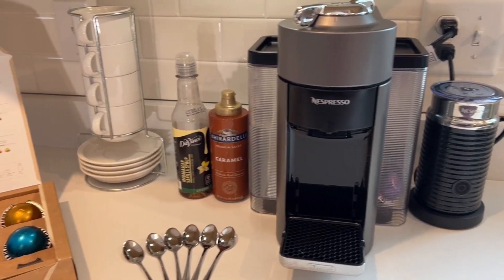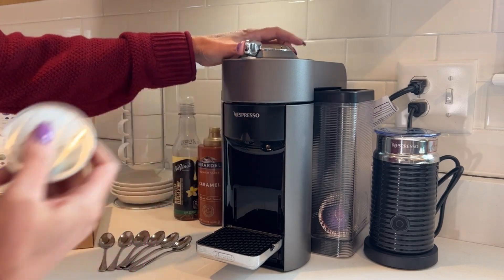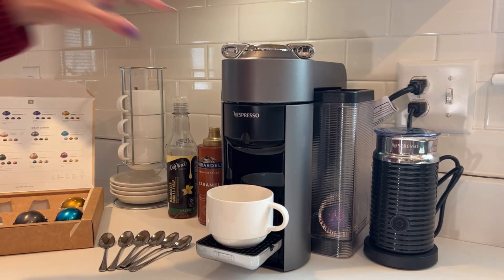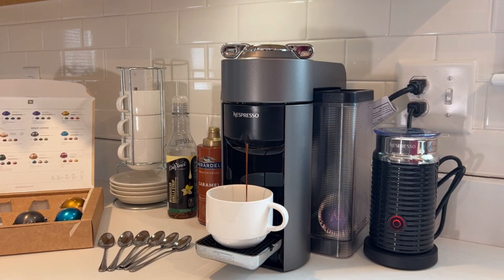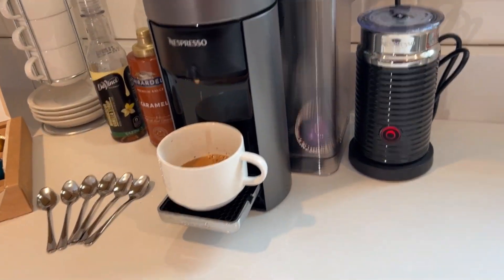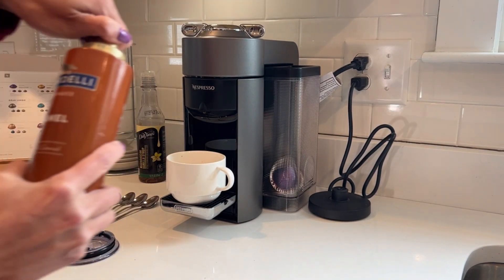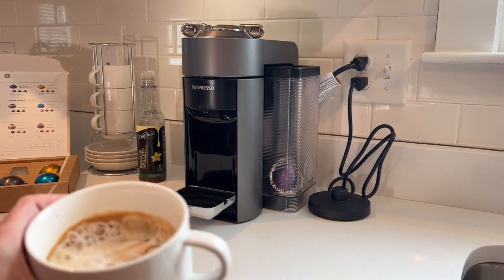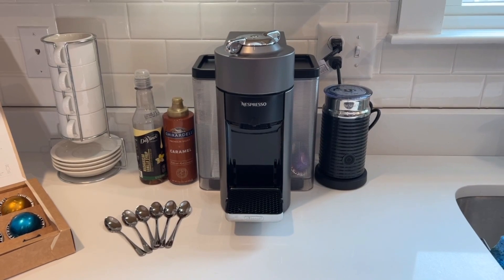Is it worth it? Nespresso Coffee and Espresso Maker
Here I'll demonstrate how this espresso maker works.